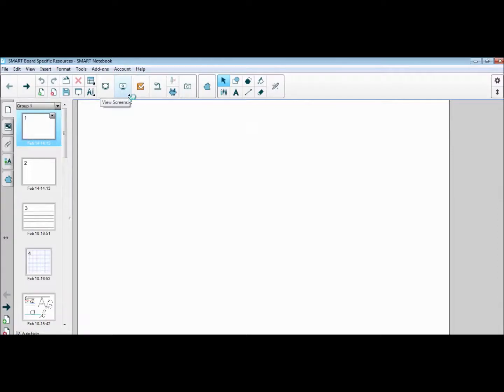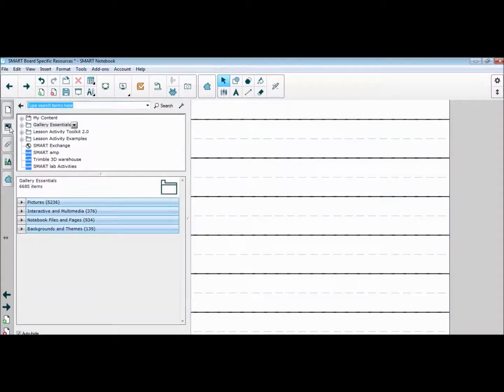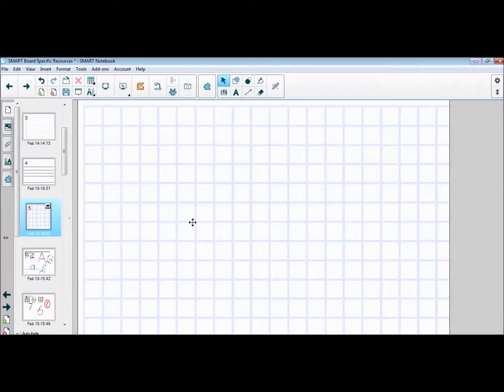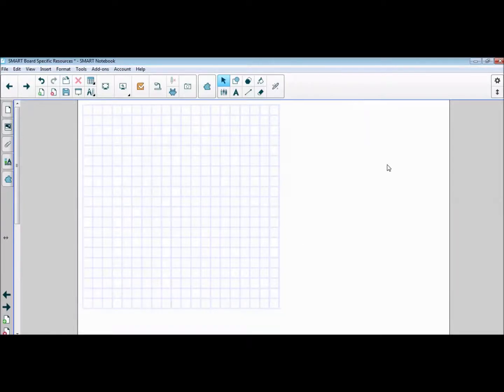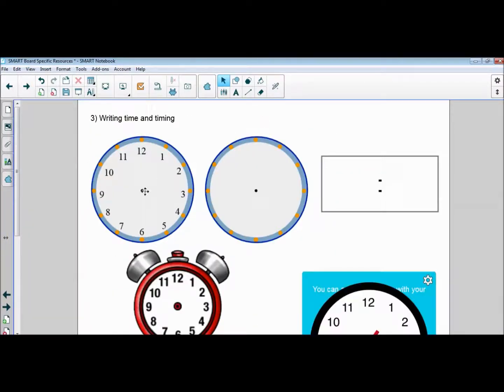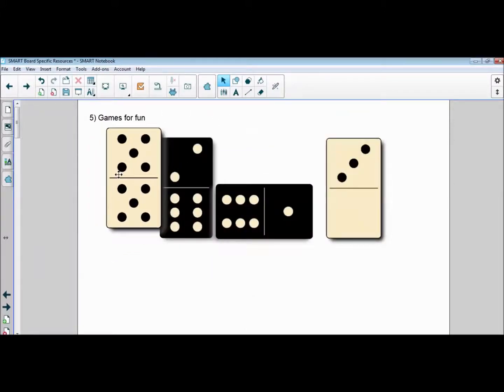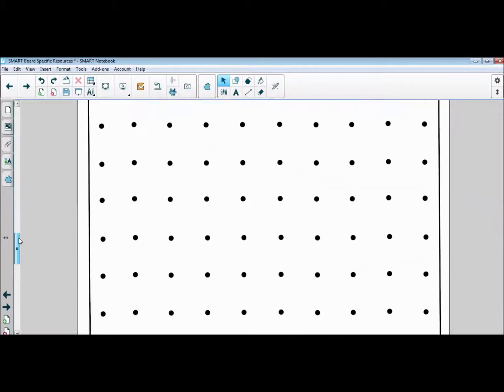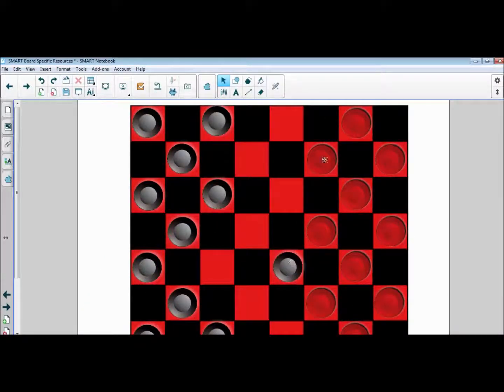SMART 2- Fun & Learning | Sharing Practice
This tutorial was made specifically for Lecturers working with Supported Education and Early Years courses, but would also be useful to those using SMART Boards in schools or community projects. Here we’re focusing on the fun, interactive features within the Gallery Essentials, Lesson Activity Toolkit and Lesson Activity Examples sections. They have a large choice of pre-created backgrounds, pictures and interactive activities covering areas such as handwriting, numeracy, time-telling, currency and games.